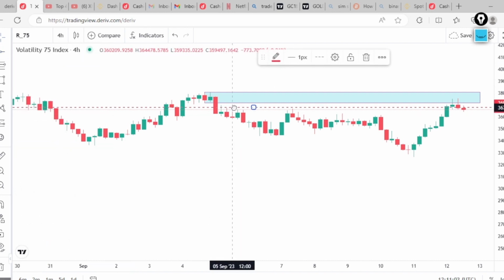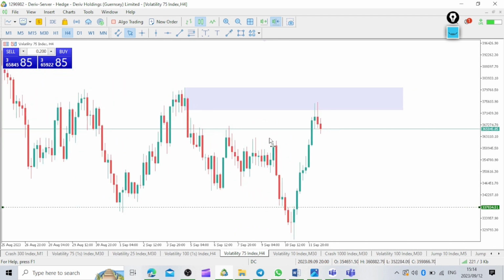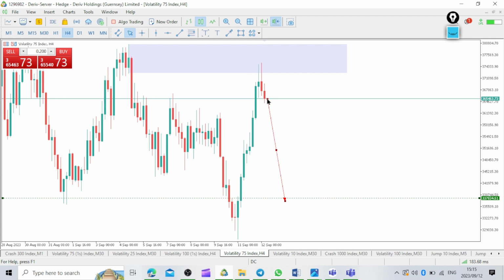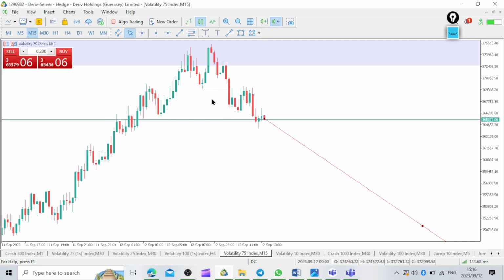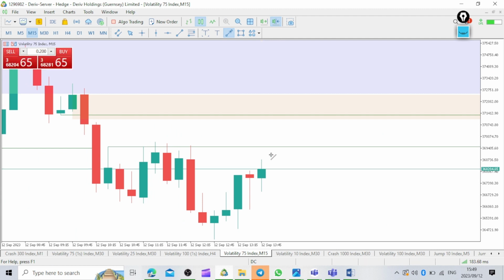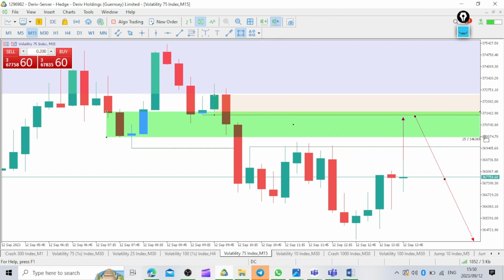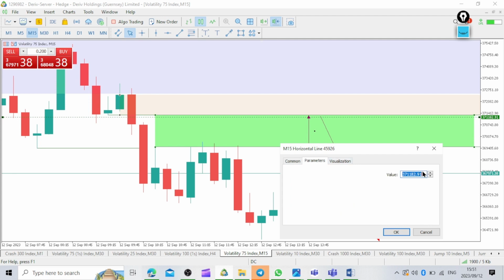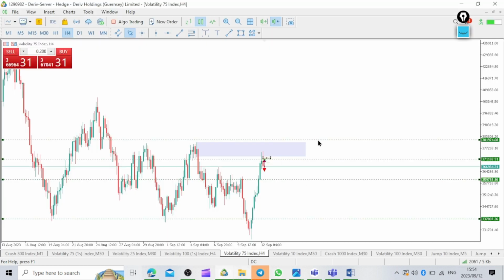VOLATILITY 75 ACCURATE ANALYSIS DURING A MENTORSHIP LESSON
I was having a mentorship and l accurately predicted how volatility 75 was going to move, watch this video and tell us what you think.